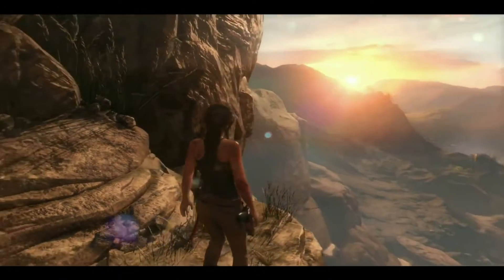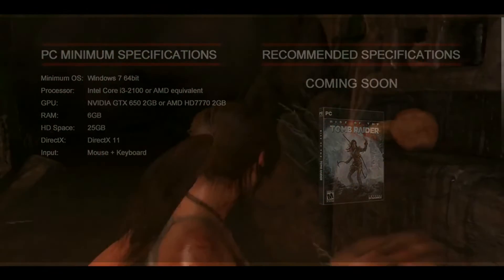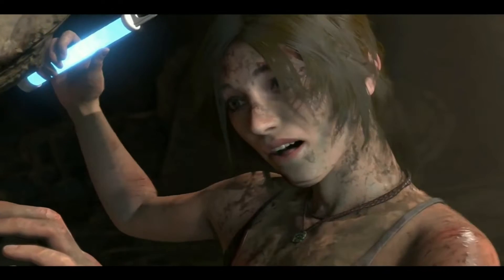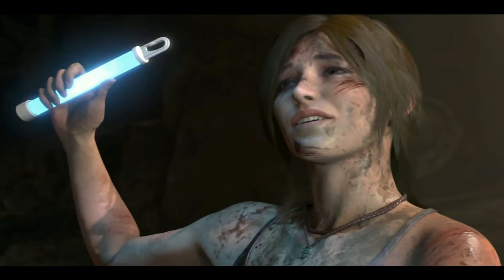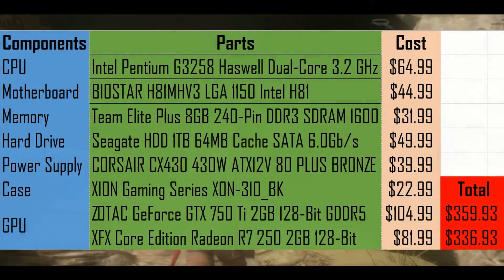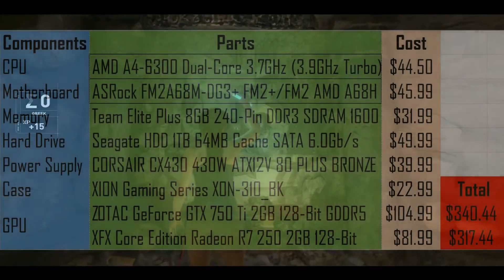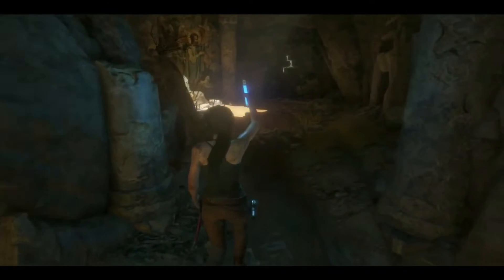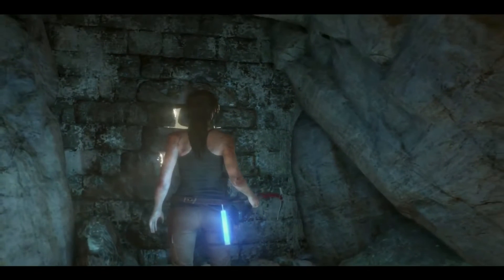Rise of the Tomb Raider - PC Minimum Requirements Build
This is a quick and dirty build guide to part together a PC as close as possible to the list official minimum requirements for Rise of the Tomb Raider.

There is an AMD and Intel build. Both under $400 and all parts have a 4/5 egg rating on newegg.com or better. The builds are done with new components which best represent the minimum requirements listed from Square Enix's website for the game.

Parts Common to both:
Team Elite Plus 8GB 240-Pin DDR3 SDRAM 1600
Seagate HDD 1TB 64MB Cache SATA 6.0Gb/s
CORSAIR CX430 430W ATX12V 80 PLUS BRONZE
XION Gaming Series XON-310_BK
ZOTAC GeForce GTX 750 Ti 2GB 128-Bit GDDR5
XFX Core Edition Radeon R7 250 2GB 128-Bit

Intel Only:
Intel Pentium G3258 Haswell Dual-Core 3.2 GHz
BIOSTAR H81MHV3 LGA 1150 Intel H81

AMD Only:
AMD A4-6300 Dual-Core 3.7GHz (3.9GHz Turbo)
ASRock FM2A68M-DG3+ FM2+/FM2 AMD A68H